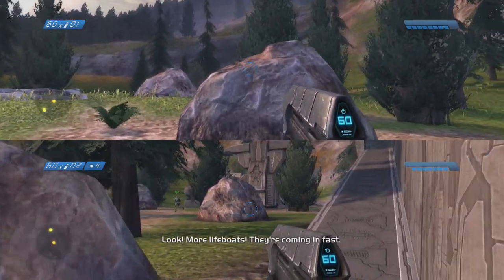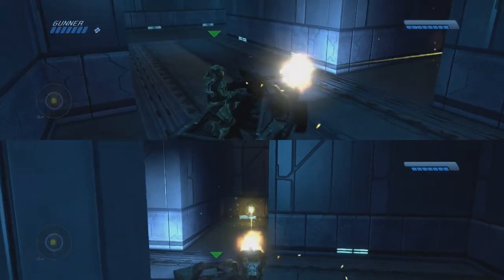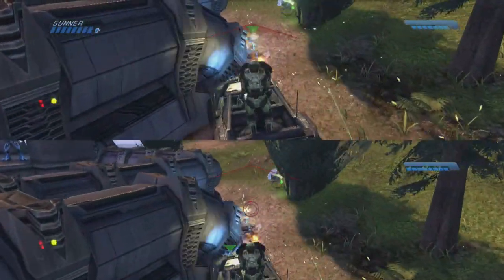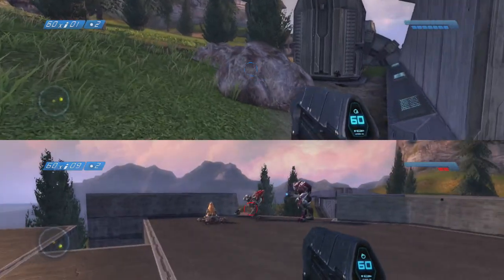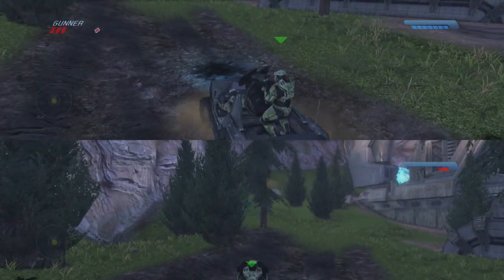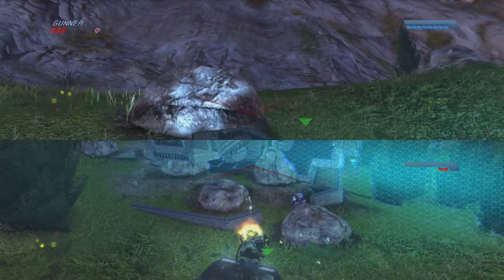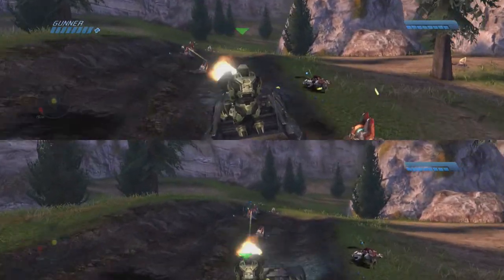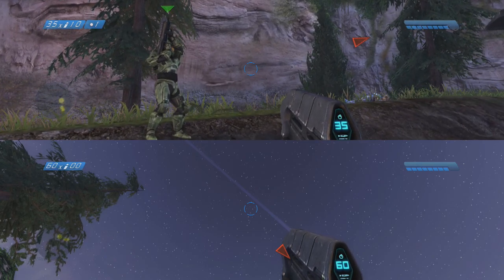HALO: Combat Evolved (Anniversary Co-Op) LP Part 3 - Dude, Where's My Warthog?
We continue through the second level of the game, and for the first time, we drive the epic Warthog!